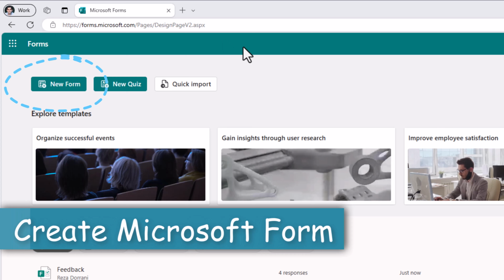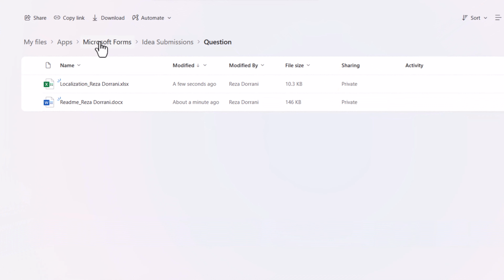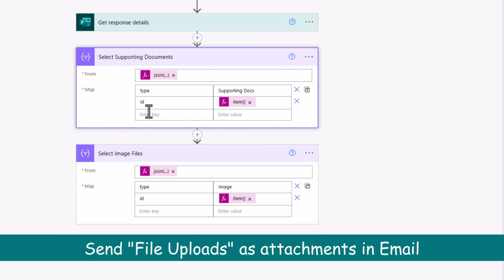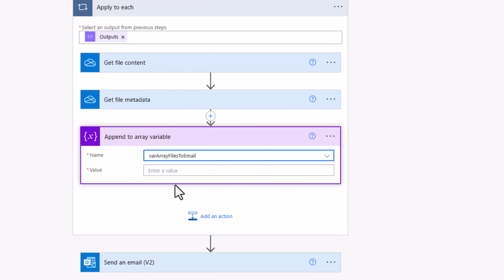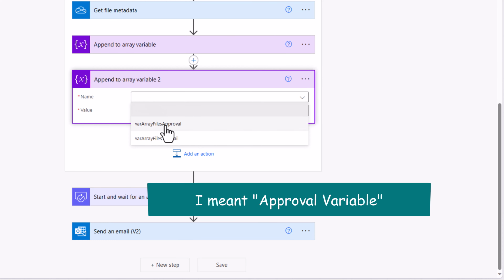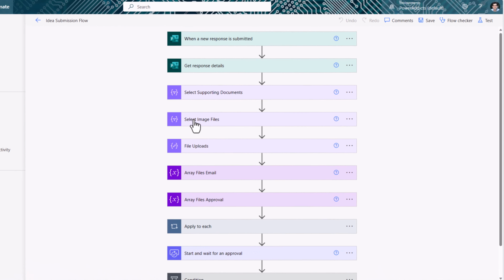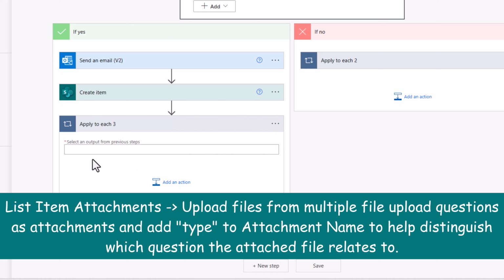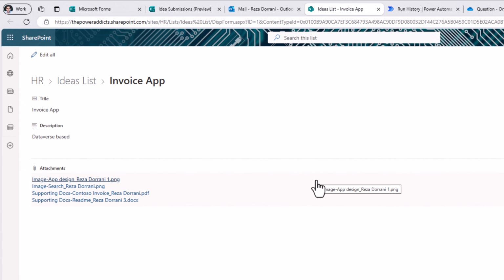Save Microsoft Forms Data and File Uploads to SharePoint After Approvals via Power Automate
Welcome to my tutorial video on efficiently managing data from Microsoft Forms, including handling multiple file uploads, and seamlessly integrating it with SharePoint using Power Automate for an automated approval process.

In this video, I will walk you through the entire process, from setting up the Microsoft Form with support for multiple file upload questions to creating a robust Power Automate workflow that triggers when a new response is received. I'll show you how to query OneDrive to access file content and metadata, and then send this information as attachments for the approval action.

Once the approval process is complete, I'll demonstrate how to save the Microsoft Forms response directly to a SharePoint List, and how to store the uploaded files as List Item Attachments. Additionally, we'll keep the form submitter informed throughout the entire process, including sending file uploads as email attachments for their convenience.

Here's what you can expect to learn in this video:
✔️ Setting up Microsoft Forms with multiple file upload questions.
✔️ Creating a seamless Power Automate Approval workflow to efficiently manage MS Form data and file uploads in SharePoint.
✔️ Handling scenarios where file upload questions are left empty.
✔️ Keeping form submitter informed with timely notifications about the approval or rejection status.

Join me in this step-by-step guide to streamline your data and approval processes with Microsoft Forms, SharePoint, and Power Automate.

⬇️ Download Microsoft Form & Power Automate Approval Workflow showcased in the video:
Exclusive for Channel Members (Silver 🥈 & Gold 🥇 Club)
Find the download link in the Community Tab for Members.

Table of Contents:
00:00 - Introduction on Streamlining Microsoft Forms Data to SharePoint with Power Automate Approvals
00:39 - Creating a Microsoft Form with Multiple File Upload Questions
05:11 - Building a Power Automate Flow to Automatically Send Email Notifications with Attachments Upon New Form Responses
15:00 - Initiating a Power Automate Approval Workflow for New Microsoft Form Responses with Attached Files
20:34 - Handling Scenarios in the Flow When No Files Are Uploaded in Microsoft Forms
23:24 - Saving Microsoft Form Data and File Uploads Seamlessly to a SharePoint List using the Power Automate Approval Workflow
29:25 - READY to subscribe to Reza Dorrani’s channel